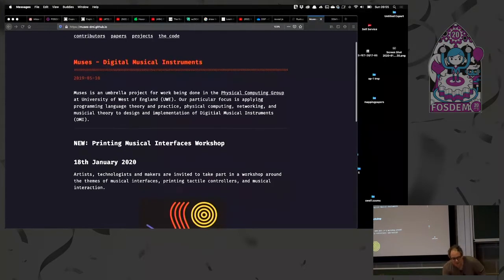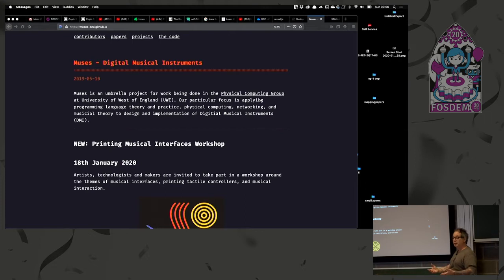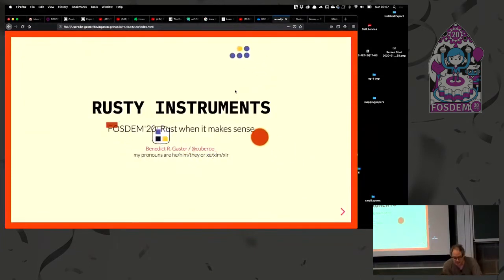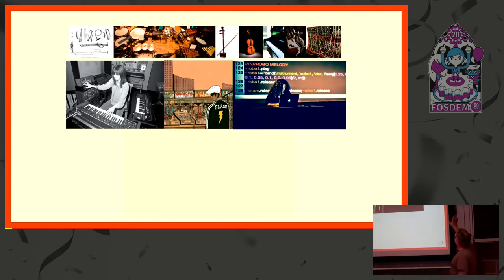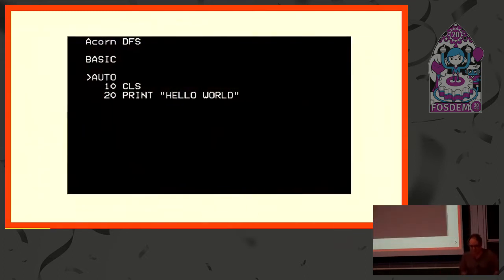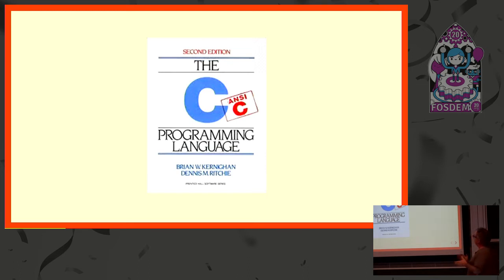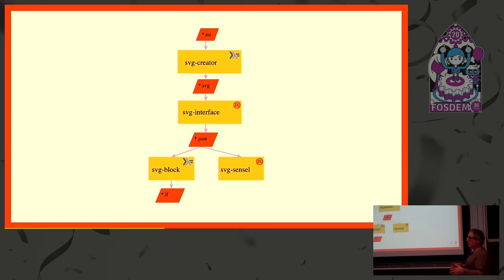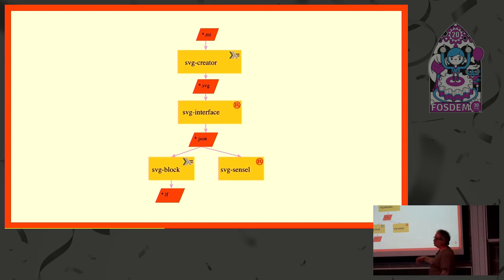Rusty instruments Building Digital Musical Instruments with Rust and friends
by Benedict Gaster

This talk will introduce the Muses project, which applies programming language theory and practice, physical computing, networking, and musicial theory to design and implementation of Digital Musical Instruments. Rust is a key ingredient in the Muses project, providing a robust and performant foundation for cross platform, desktop, and embedded system development.

The talk will give a brief introdution to Muses project as a whole and then focus on the use of Rust in developing a selection of very different components
in the system and its benefits for these wildy varing use cases.

Demos of the Digitial Musical Instruments with Rust at their heart will shown through out the talk.
Controller and gesture interaction with audio and/or visual media is today ubiquitous, requiring the development of intuitive software solutions for interaction design. Designing and building these interfaces often require extensive domain expertise in audio and visual media creation, e.g. the musician, but additionally in engineering and software development. In this talk we focus on custom controller-based interactive systems for sound and musical performance, with a focus on an intuitive and simple design process that is accessible to artists.

A large part of the software developed for these systems is low-level system code, where direct access to hardware and understandable performance are hard requirements for these systems. Historically, these systems are written in C/C++ and in the case of embedded systems C is still the language of choice. With the emergence of the system programming language Rust an alternative for developing these systems is now with us with its support for high-level features such as traits, type inference, pattern matching, and of course it's affine based type system for pointers.

This talk will introduce the Muses project, which applies programming language theory and practice, physical computing, networking, and musical theory to design and implementation of Digital Musical Instruments. Rust is a key ingredient in the Muses project, providing a robust and performant foundation for cross platform, desktop, and embedded system development.

A high-level overview of the schedule is:

❮ul❯
❮li❯ Introduction to the Muses project❮/li❯
❮li❯ 100 foot view of the Muses architecture❮/li❯
❮li❯ Experience using Rust for audio and interface development❮/li❯
❮li❯ Demonstration❮/li❯
❮/ul❯

The demonstration will include the following physical components:

❮ul❯
❮li❯ Custom interface

❮ul❯
❮li❯Hardware encoders + arcade buttons❮/li❯
❮li❯Sensel touch interface with custom interface❮/li❯
❮li❯STM32 based embedded hardware platform, all running Rust❮/li❯
❮/ul❯
❮/li❯
❮li❯ Raspberry PI for Sound

❮ul❯
❮li❯Pure Data for sound synthesis❮/li❯
❮li❯Rust based driver for communicating with custom hardware❮/li❯
❮li❯Rust based Open Sound Control (OSC) server for custom control messages❮/li❯
❮/ul❯
❮/li❯
❮/ul❯

The framework also includes an approach to automatically generating interfaces from a DSL for SVG interfaces, written largely in Haskell, but with a tessellation pipeline written in Rust. However, while this will be mentioned in passing it is not the intention of this talk to cover this aspect of the system in detail. (For  more information on this, see the provided link for the project website and associated papers, also linked from the site.)

❮h2❯Expected prior knowledge / intended audience❮/h2❯

Knowledge of programming will be expected and prior use of C/C++, Rust, or other systems programming language would be useful.

Audio topics will be introduced through out the talk and it is not expected that audience members have a musical background.

❮h2❯Speaker bio❮/h2❯

Dr Benedict R. Gaster is an Associate Professor at University of West of England, he is the director of the Computer Science Research Centre, which within he also leads the Physical Computing group. He research focuses on the design embedded platforms for musical expression and more generally the IoT, he is the co-founder of Bristol LoRaWAN a low power wide area network for Bristol city, is the technical lead for city wide project on city pollution monitoring for communities, having developed UWE Sense a hardware platform for cheap sensing. Along with his PhD students and in collaboration with UWE's music tech department, is developing a new audio platform based on ARM micro-controllers using the Rust programming language to build faster and more robust sound!

Previously Benedict work at Qualcomm and AMD where he was a co-designer on the programming language OpenCL, including the lead developer on AMD's OpenCL compiler. He has a PhD in computer science for his work on type systems for extensible records and variants. He has published extensively, has given numerous presentations, including ones at FOSDEM on Rust and LoRaWAN.

❮h2❯Links to some previou…